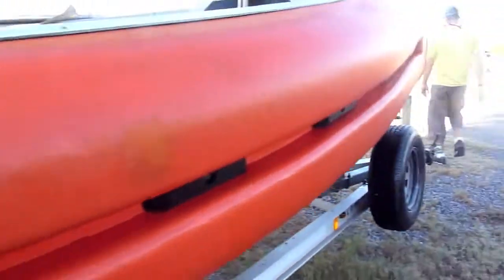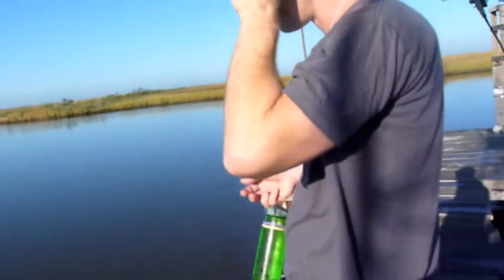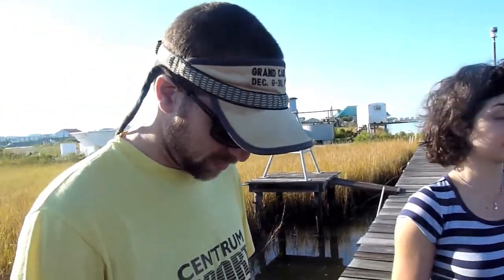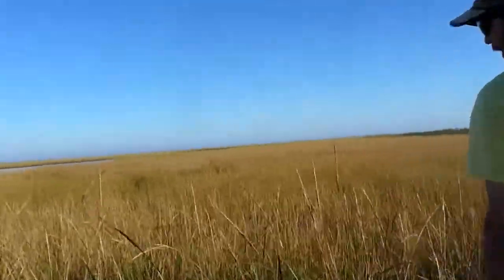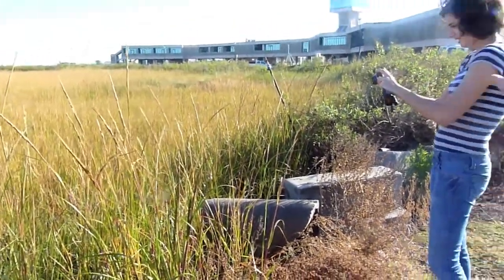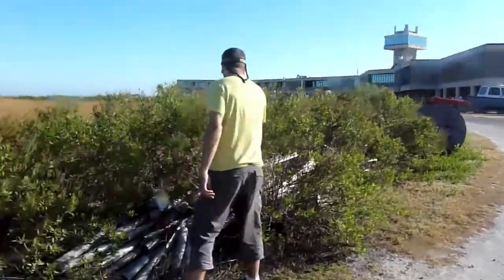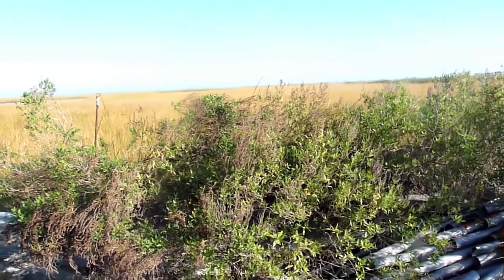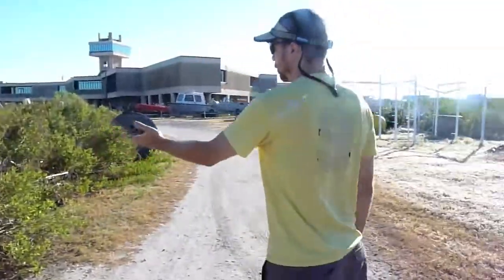Spartina and rising sea November 2 4, 2012, PLOTS Barnraising, Cocodrie, LA at LUMCON